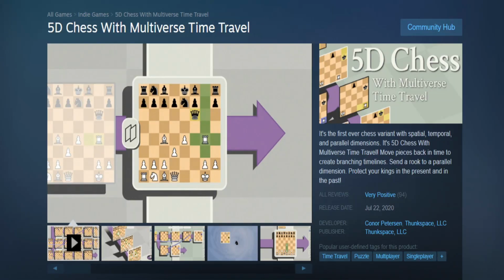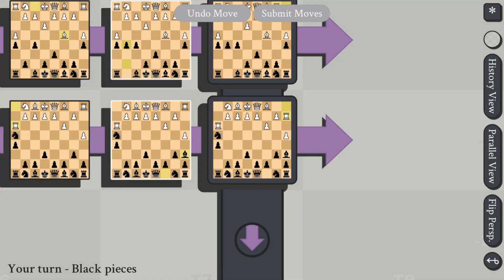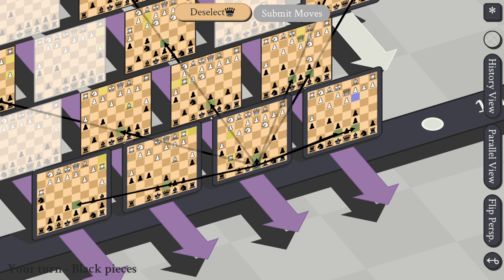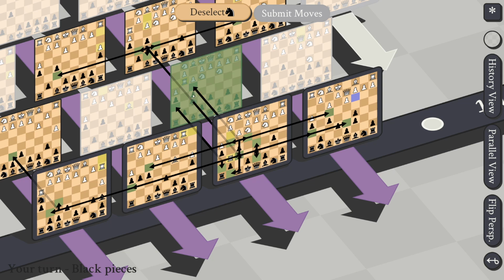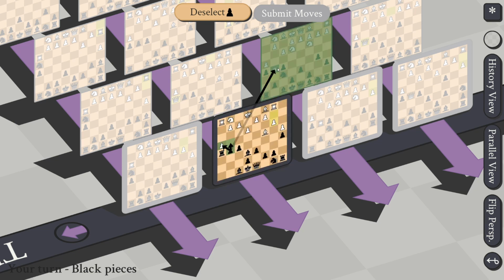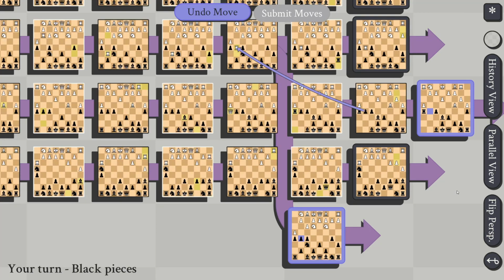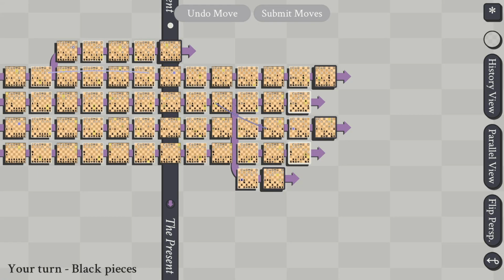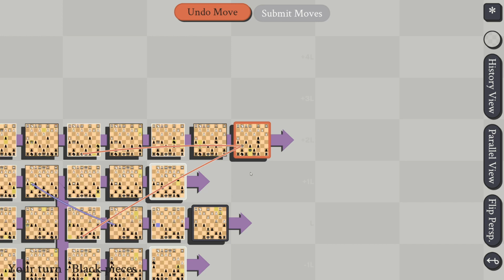5D Chess With Multiverse Time Traveling Tutorial And Piece Movement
5D Chess With Multiverse Time Travel is a fun but complex game and without an in-game tutorial it can be hard to fully understand what's happening when you're just starting out.  This video is meant to explain how each piece is able to move, as well as give an introductory knowledge of interacting with the different dimensions in the game.

Timestamps:
0:00 Intro
0:22 Axes and Dimensions
1:36 Rook Movement
2:17 Bishop Movement
3:39 Queen Movement
5:14 King Movement
5:48 Knight Movement
7:27 Pawn Movement
8:35 Pawn Capture Movement
9:53 Interaction Between Timelines
11:03 Active vs Inactive Timelines
13:37 Interdimensional Movement Without Branching
14:45 Interdimensional and Time Travel Check/Checkmate
15:52 Outro